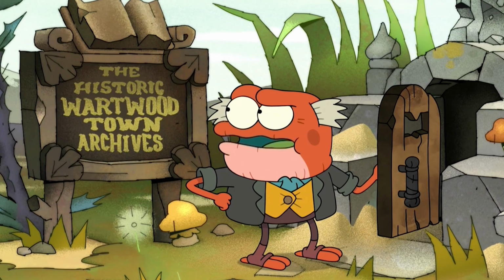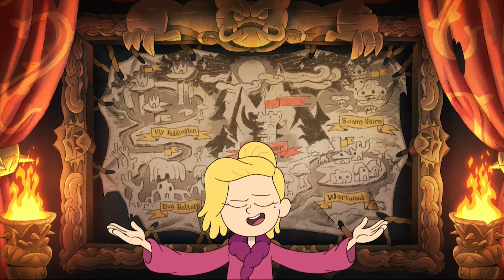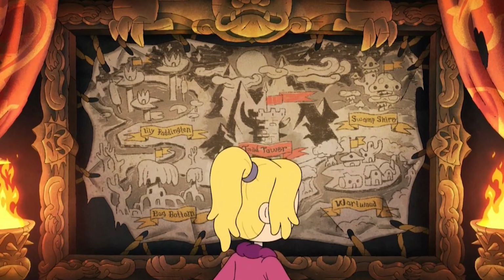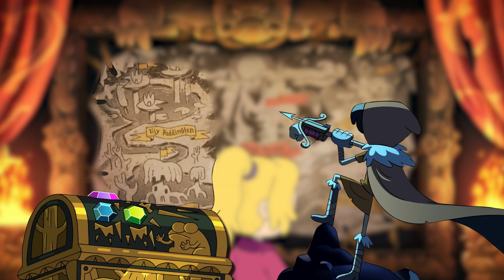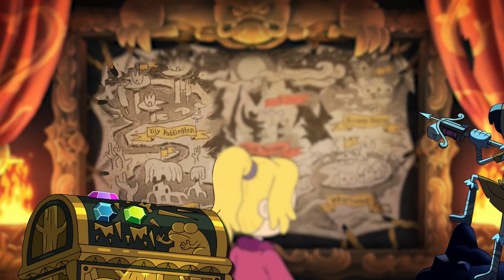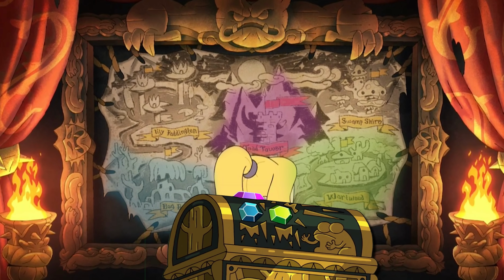What To Expect in the Second Season of Amphibia? | TheNextBigThing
Man oh man. Boy was this interesting timing. Get ready for Season 2 THIS July on the eleventh, baby!